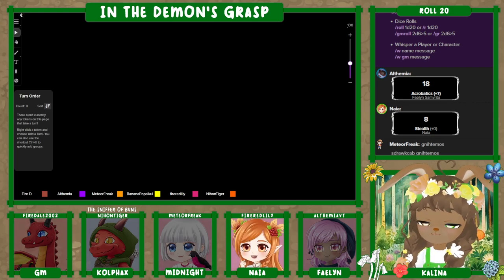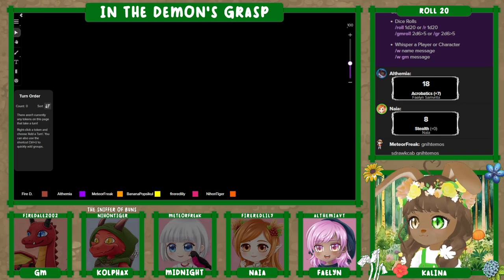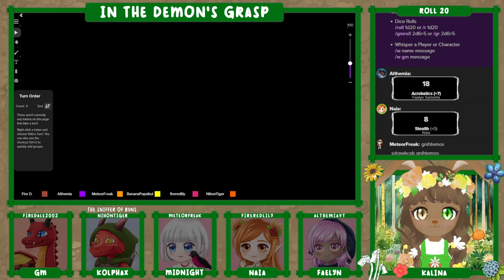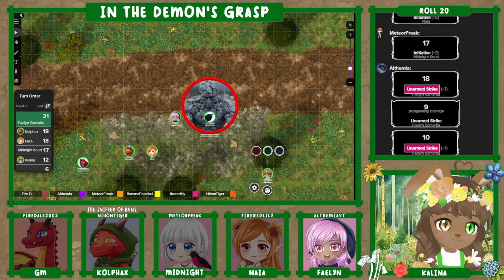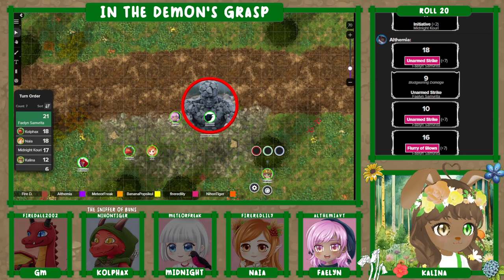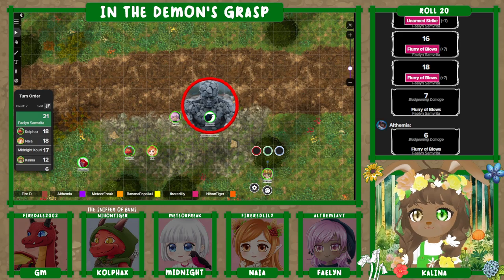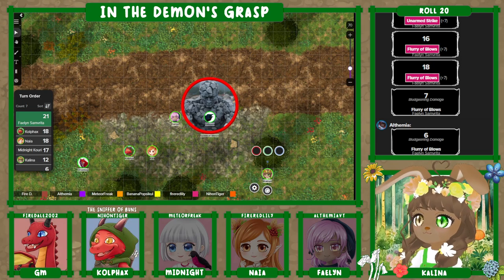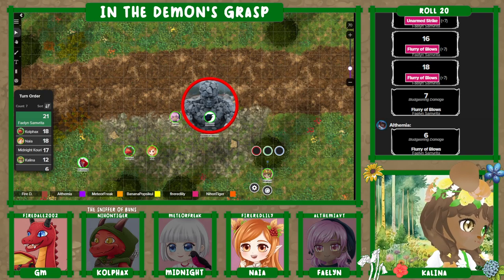D&D w/ friends - In The Demon's Grasp - Ep 22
My Characters: Kalina (Lvl 1) - Aerilyn (Lvl 10)

- Naia (Lvl 1) / Mystral (Lvl 10)
- Midnight (Lvl 1) / Kohl (Lvl 10)
- Kolphax (Lvl 1) / Bannock (Lvl 10)
- Faelyn (Lvl 1) / Adalyn (Lvl 10)